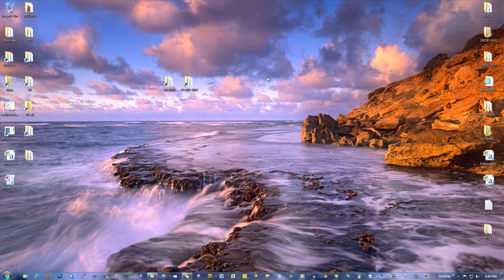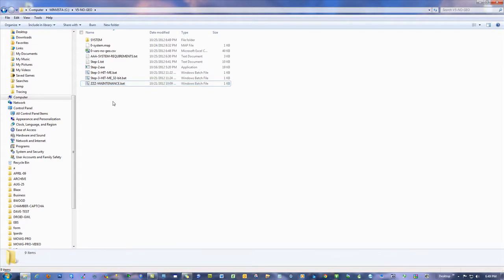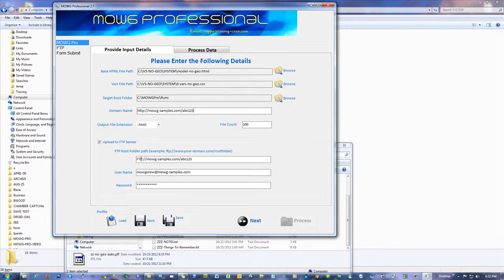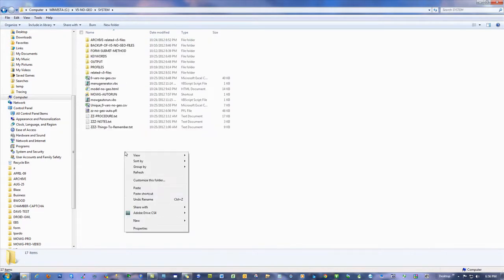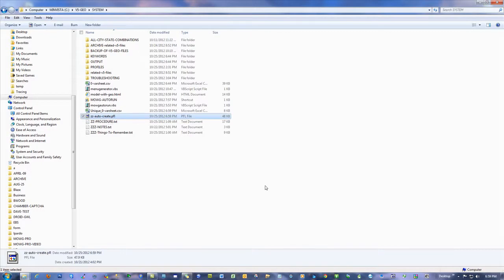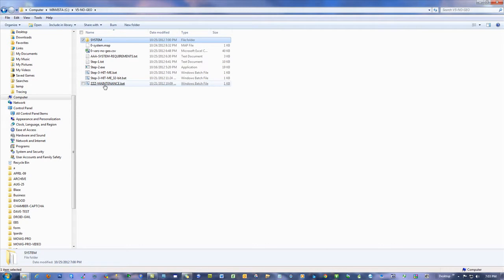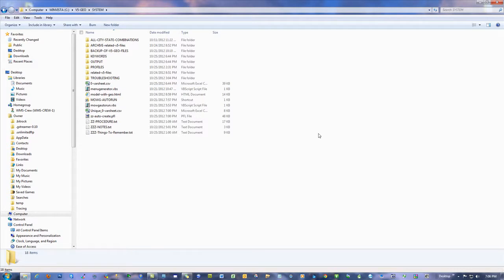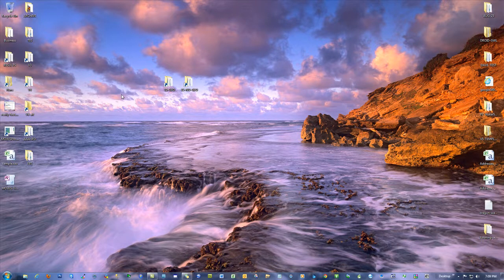Just Released: MOWG-Pro V2.7, MOWGTV17.4, & UAP-V5!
All 3 updates are being released tonight. Here's an important video note for those who are starting with the V5 (UAP).

Enjoy the new Form Submit Automation Power inherent in these updates!